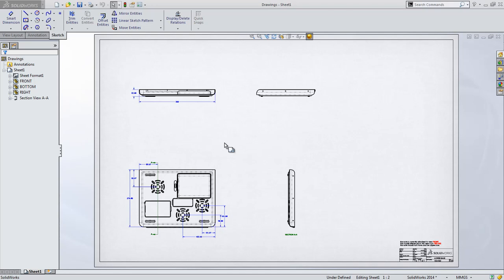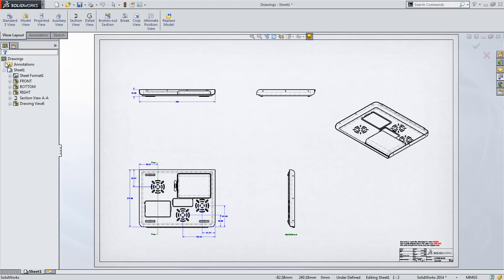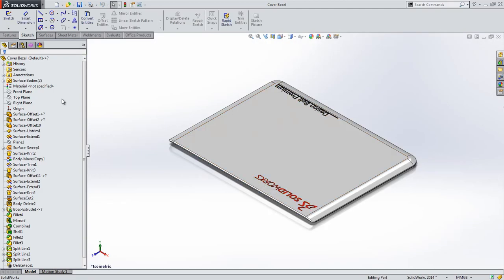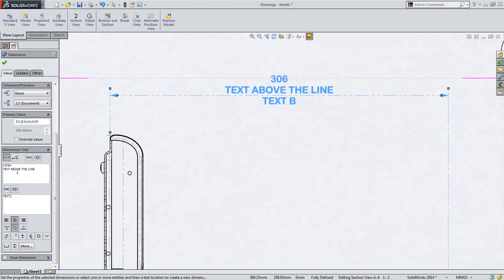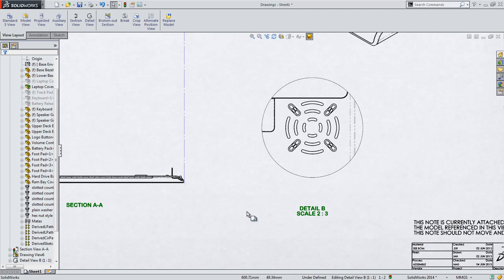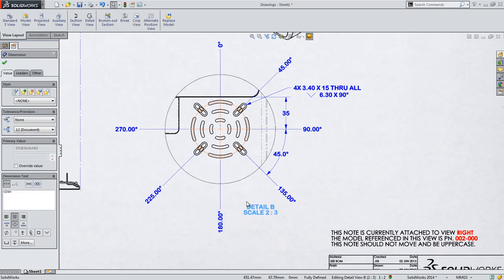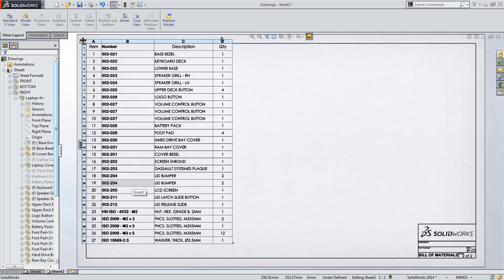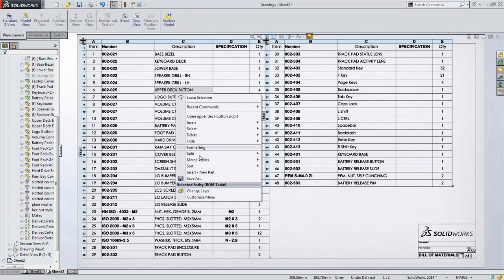SolidWorks Drawing - Drawings